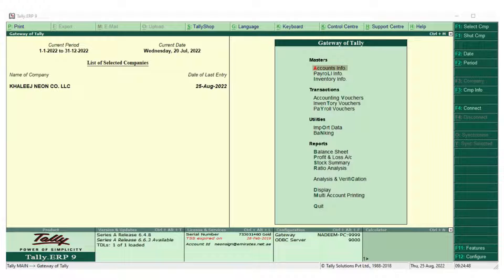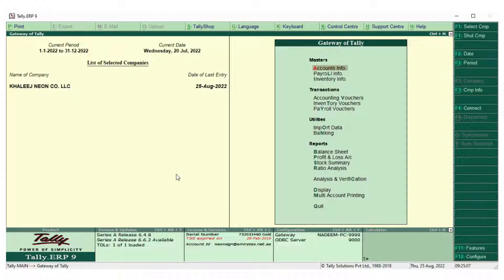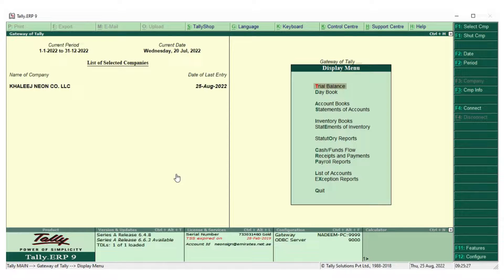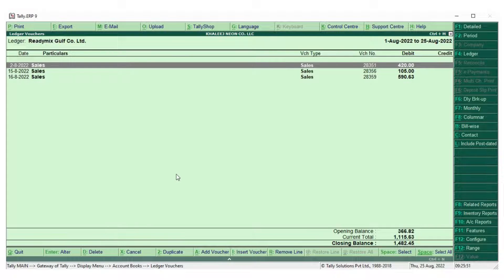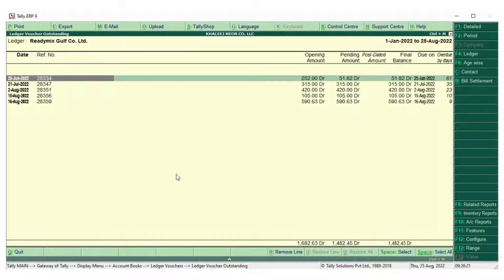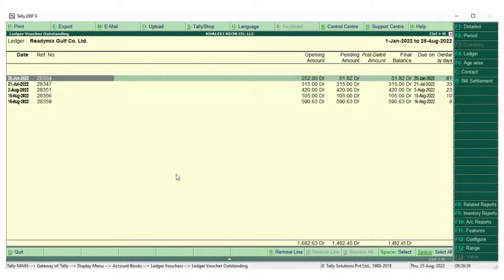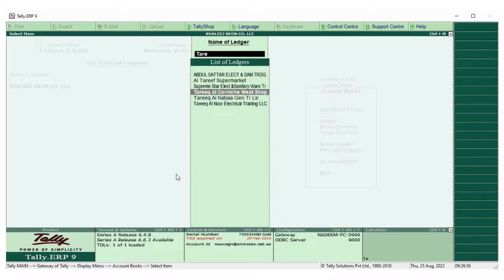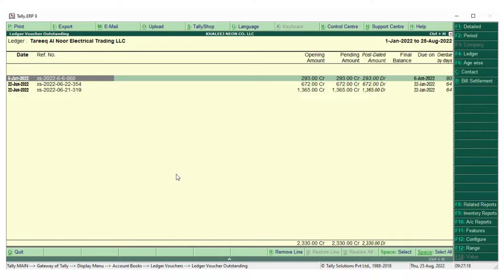STATEMENTS OF ACCOUNTS IN TALLY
TALLY ERP software is one of the most common accounting software used
world wide.

* To view the statements of accounts .
* First and foremost select display from the right and press enter or either press the letter "D".
* After that select the account books and press enter or type the letter "A" .
* Now select the Ledger section from the right side or simply press "L".
* Now select the name of the company to check the outstanding statement.
* After that press Alt + B to view outstanding.
* For printing press Alt + P.

Making videos related to accounting basic operations.